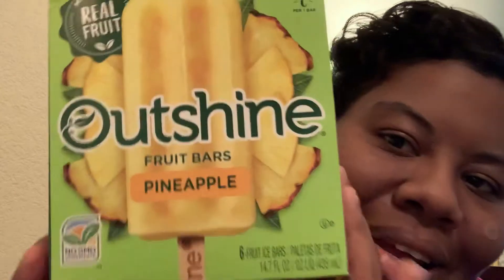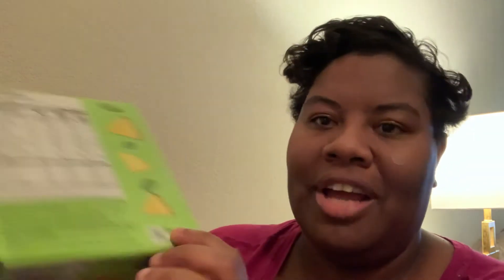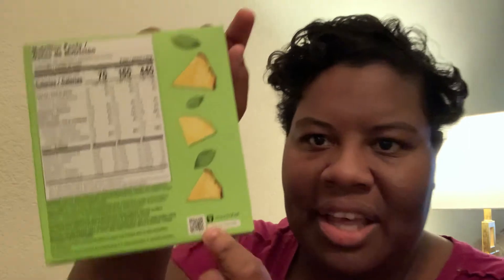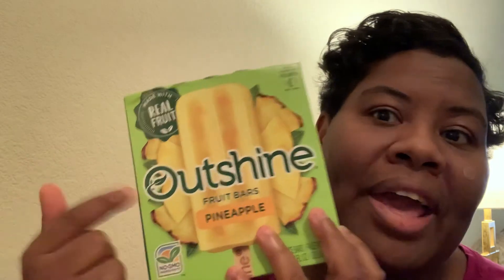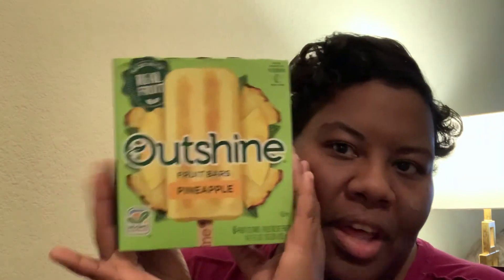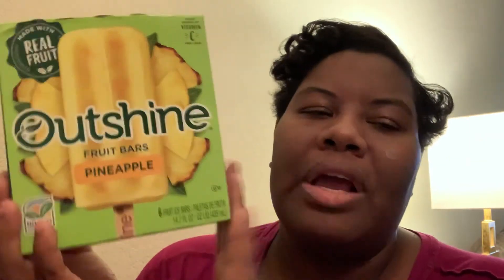Outshine fruit Bars reviews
This video is me reviewing outside fruit bars
I give this product a 10 out of 10

NO GMO  Ingredients
No high fructose crib syrup
Fat free
No artificial colors or flavors

Good source of vitamin C per 1 bar
Gluten-free
Made with real fruit

You can find this product at Walmart $2.97 -$3.98
 Kroger‘s $3-$4.98

This is one of my recommendations for anybody who is on any diet or on the Nutrisystem diet as well